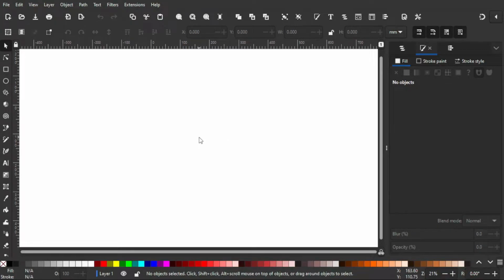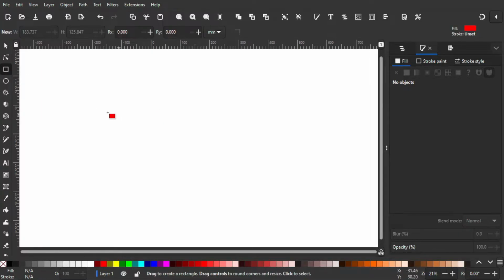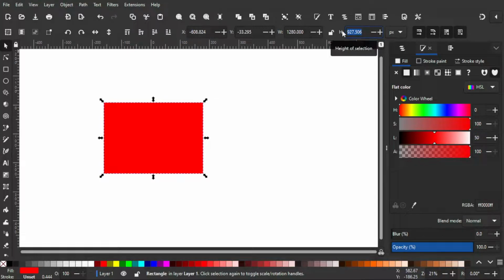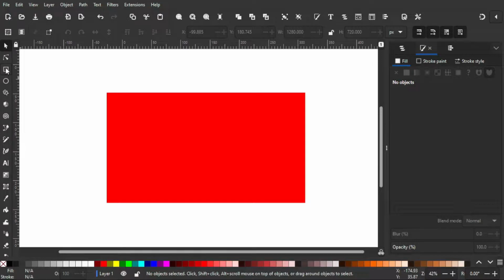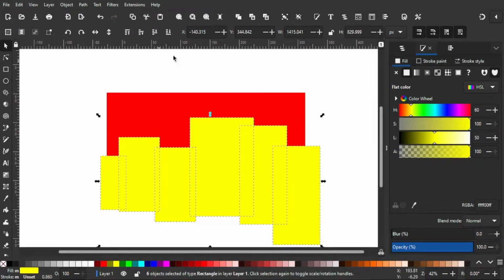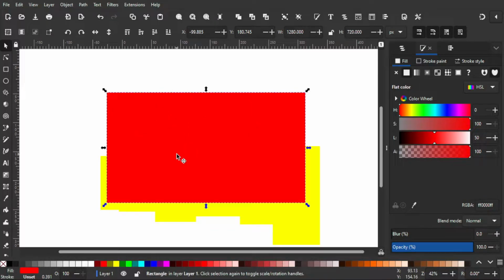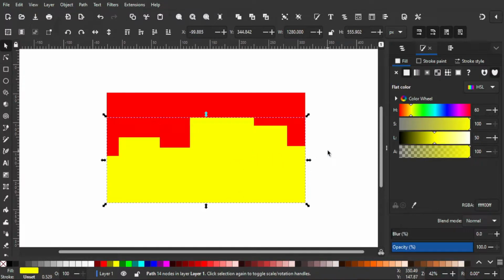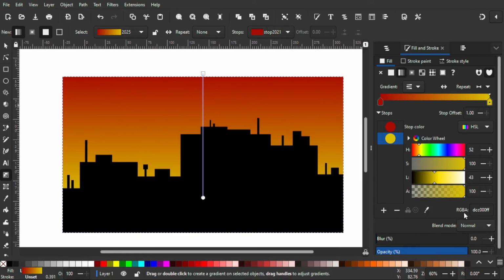How to make EASY city scape illustration | Inkscape Tutorial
"Sunset City"

Hello everyone, this is the first tutorial video in this channel. In this video, I show you how to make EASY and SIMPLE city scape illustration. Sorry for my bad English (because I'm not using English in my daily basis and it's not my first language). I'll try to improve in my speaking skill for better video quality in the future. I hope you can follow along my tutorial.